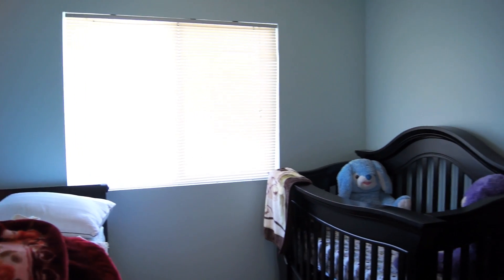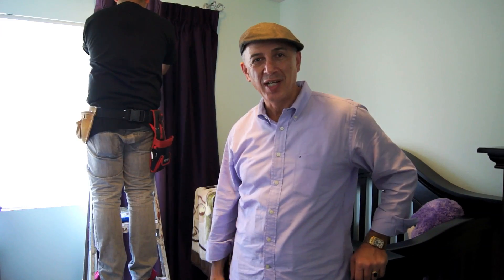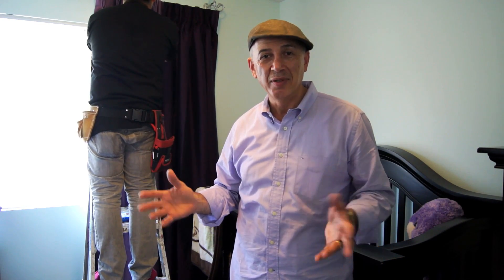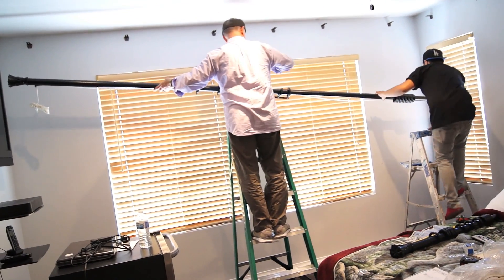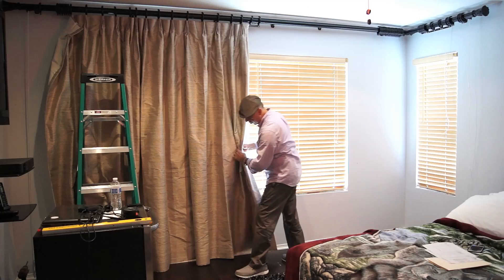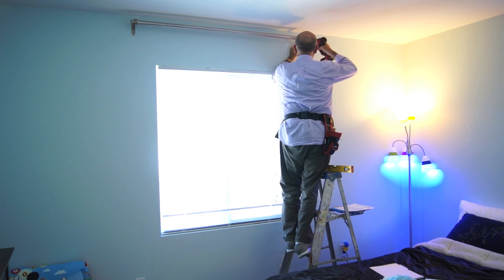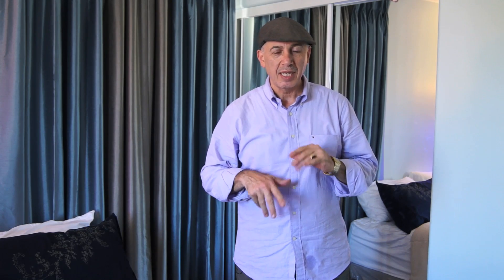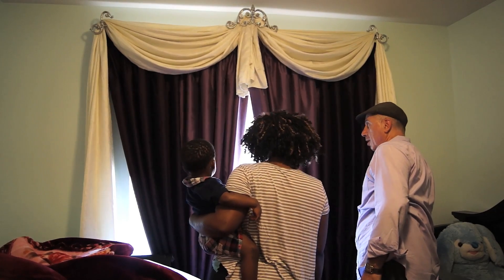Nursery Window Treatments Custom Design Ideas | Galaxy Design Video #75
Nursery Window Treatments Custom Design Ideas
With our dazzling window treatments, your baby no longer needs a mobile!

Steve:
Let's go ahead and transform another home.
Good Morning.
She has us doing her master bedroom as well as the kids bedroom I'm excited to show you what we're doing. We're doing something very simple for them, its mostly rods and traverse decorative rods.  We're also working on a small nursery that we're going to go ahead and dress up.
So from the minute that I walked into the house all I felt was love love love love and warmth and family. These folks have a couple of beautiful kids, a two year old and a four year old.
Adorable, adorable kids. And they're expecting a third child, which is going to be a girl. The minute she said girl, I said thats it, we're gotta do a full nursery for her.
So we had them paint the walls in blue and the drapes that I picked out for her are in the lavenders and lilacs mix. She was going to put grays in here, I said for gods sake were going to want some love in this room were going to want to have something that would be really girlish. In addition to that I also went ahead and gave her the lavender crystals with the clear crystals over our venetian combo. Which she's going to love once she sees it. Shes just going to love it. I'm also giving her some beautiful scarfs over the drapes. To just soften up the room for her. And it's going to look phenomenal once we're done. Its going to be a very exquiste room.
I'm in the master bedroom now. We've started doing the master bedroom. The master bedroom has a flat screen tv in it rght now which is framed in black. And Loyce and her husband are planning on buying a lot of furniture thats going to be in the black color. So in order to accomodate that we picked out a rod that was done in black. The fabrics that I've chosen to go with have a very very smooth sort of a texture to them. And so it keeps the room very classy and quiet. We also have went ahead and did the blackout draperies because Loyce works at nighttime and thats one of the great things about using blackout, it actually provides you complete sunblock. As well as complete room darkening. So this will allow her to sleep during the day, be able to get some rest throughout the day and get ready to get back to work of course, which we all gotta do.
I went ahead and did the silver combinations with blues and grays. She originally just wanted some white draperies to go on here and I'm glad we talked her out of it. Being a boy's room we needed a bit more passion a little bit more muscle. So I added some gray in there to go in with the black chester drawings that we've got. She's also going to have a black bed in here. The silver hardware really brought everything together. Kind of made it really nice and calm at the same time. We did blackout on the drapes. So it really turned out quite nice. I think the clients going to be very pleased with it. We're going to go ahead and talk to her and we're going to find out what she has to say about the whole thing.
Loyce:
Hi my name is Loyce David and our custom draperies we're installed today by Galaxy Design. They did my master bedroom, my son's room and my nursery. I will definitely recommend them to my friends and anyone who asks me who does great custom draperies. Its really nice. My bedroom looks beautiful, looks awesome.

Covered in this video:

- Nursery Window Treatments
- Do it yourself drapes
- DIY drapes tutorial
- Blackout Drapes
- Velvet Drapes
- Decor Ideas
- Stage Curtains
- Media Room
- Home Theatre Curtains
- Window treatments
- Crystal Drapery Hardware
- Maintain your Drapes
- Clean windows
- Beautiful drapes
- Windex
- Puddles
- Puddle drapes
- Luxurious custom window coverings
- London Shade
- Decorative drapery hardware
- Draperies
- Hold backs
- Roman Shade
- Window treatment style ideas
- Contemporary window treatments
- Unique window treatments
- Creative window treatments